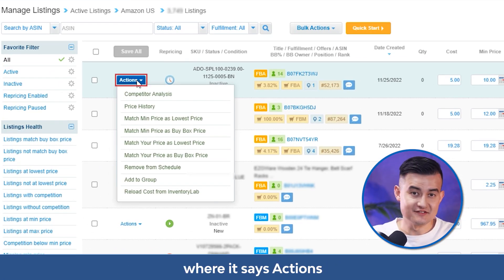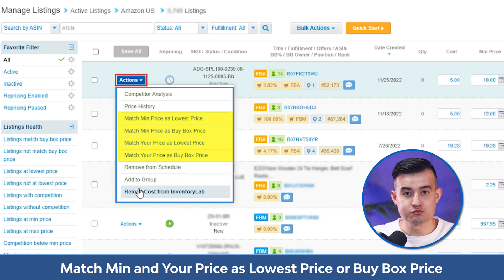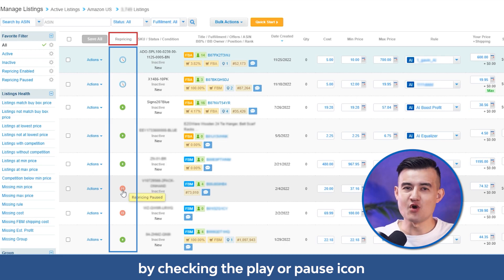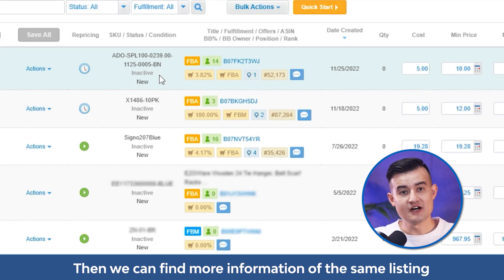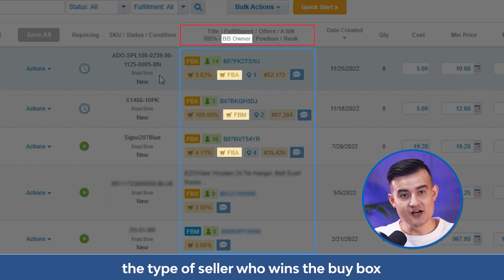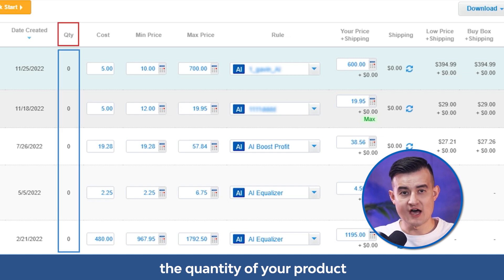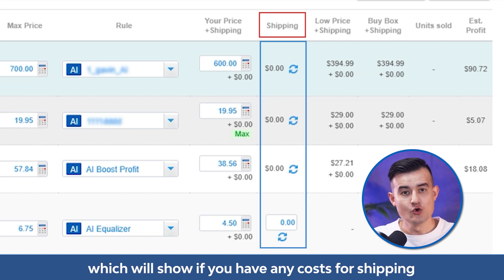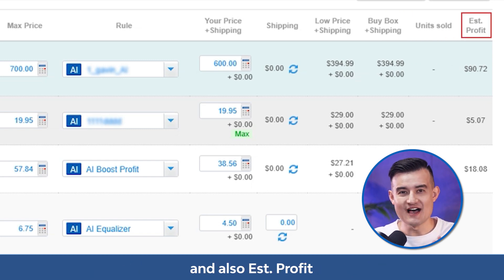Introduction to BQool’s Interface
🚀 Best Amazon Repricer🚀

🎥 This tutorial provides an overview of BQool’s repricing interface. We will specifically go over each icon in the repricing interface and explain its meaning. From buy box win %, best seller rank, number of offers, available units, current sales, and much more, we will cover it all. By watching this quick introduction video, you will learn where to find these critical pieces of information in BQool. This knowledge will help you make better repricing decisions.

Skip to a section:
0:00  - Intro
0:19 - Actions tab
0:51 - SKU/Status/Condition
0:58 -Title/Fulfillment/Offers/ASIN/BB%/BB Owner/Position/Rank
1:16 - Date Created
1:18 - Quantity
1:20 - Cost
1:21 - Min & Max Price
1:23 - Rule
1:24 - Your Price + Shipping
1:29 - Shipping Fees
1:38 - Lowest Price, Buy Box Price, Units Sold & Est. Profit
1:45 - Outro